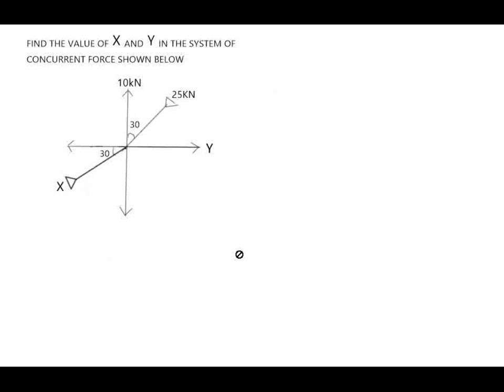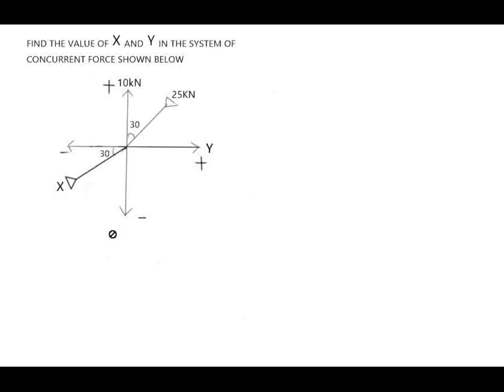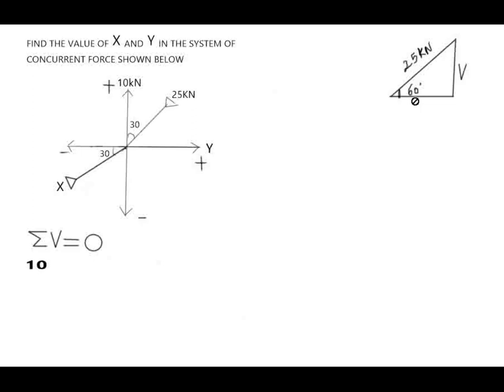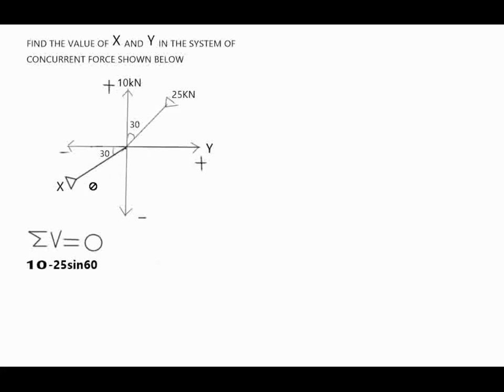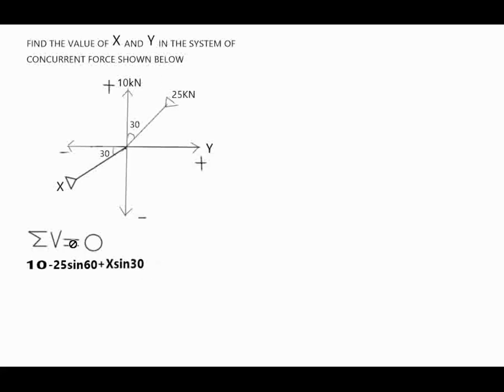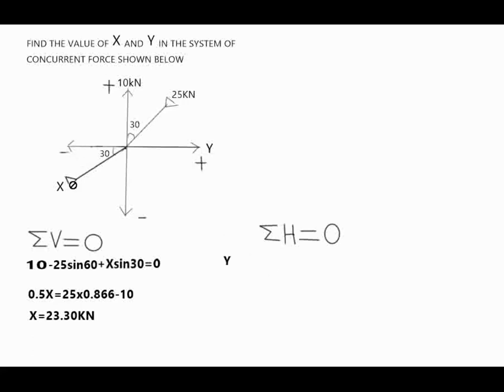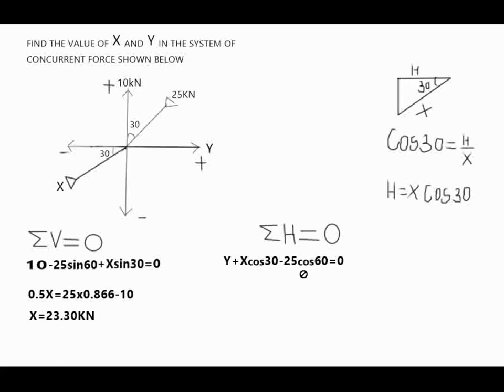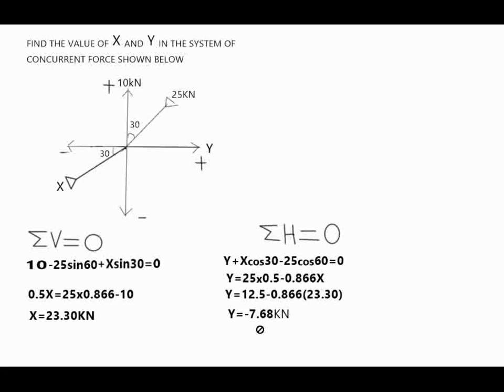Concurrent coplanar force system. How to find two unknowns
Step by step resolution of concurrent coplanar force system. ( basics for civil engineering students)